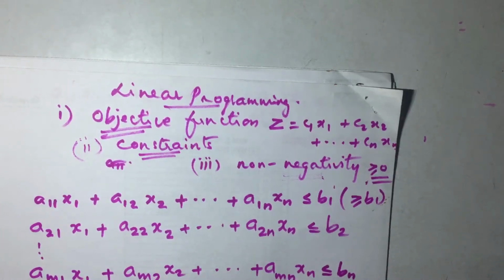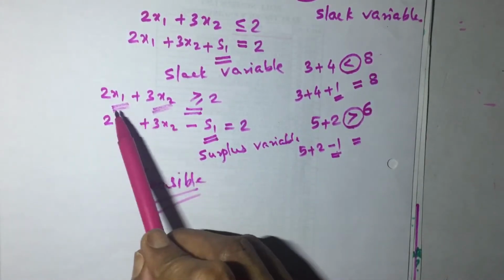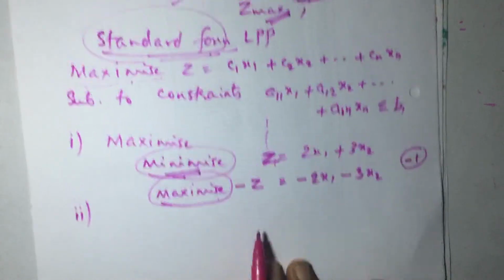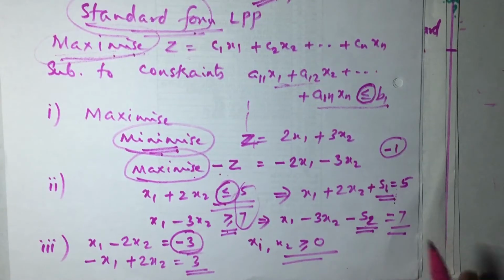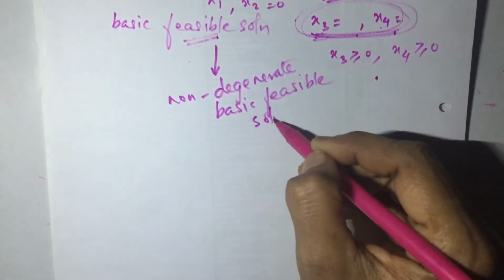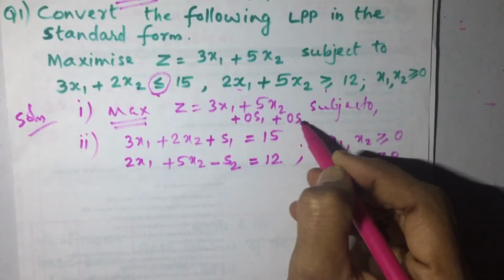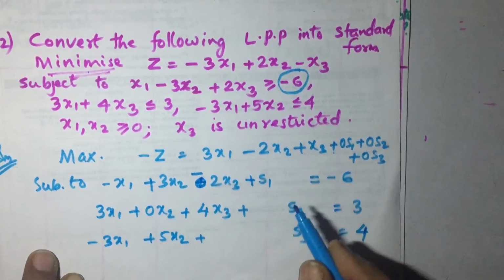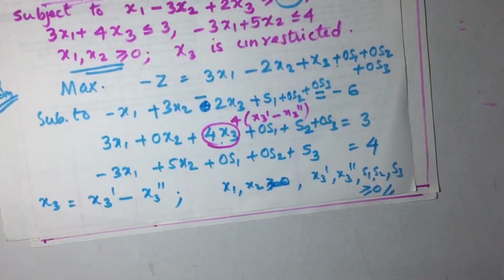Standard form of LPP-2